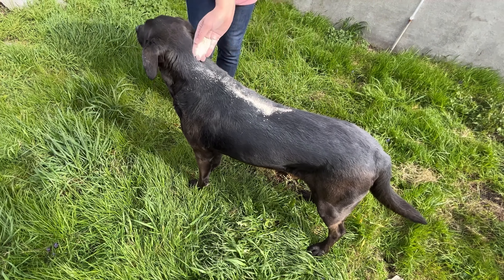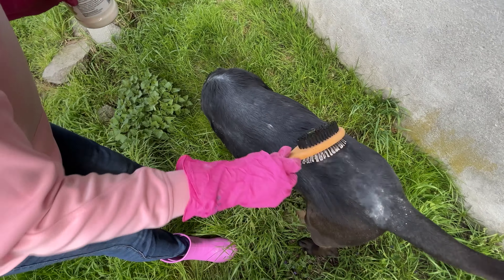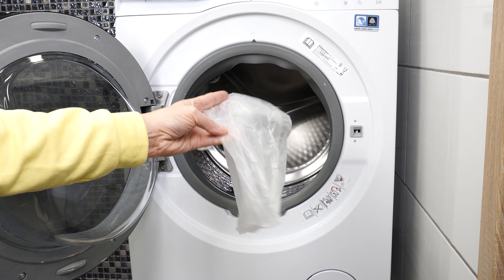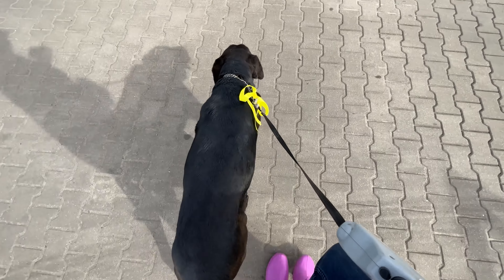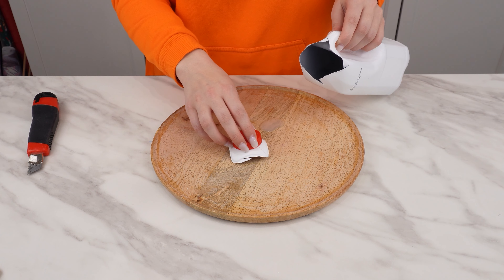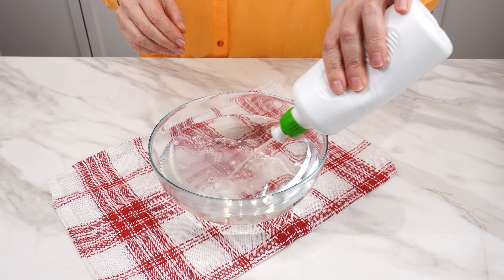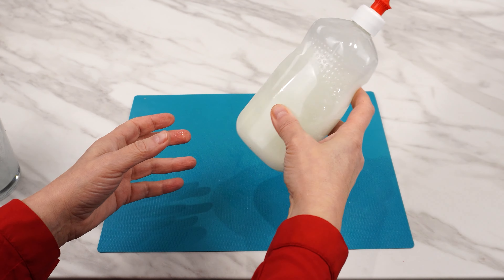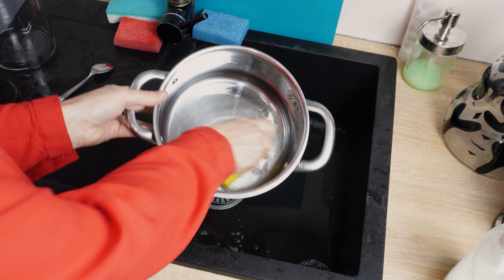Natural enemy of ticks. Sprinkle it on your dog and that's it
What don't ticks like on dogs? What to do against ticks on dogs? You will naturally protect your dog against fleas and ticks. 100% effective